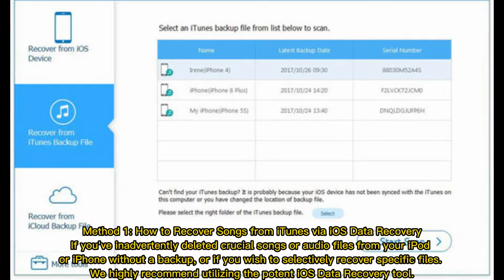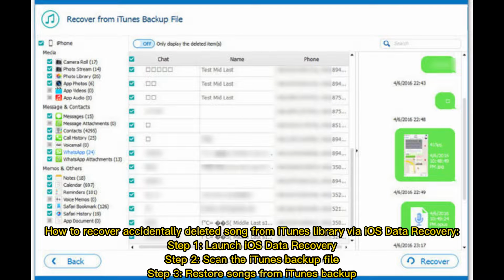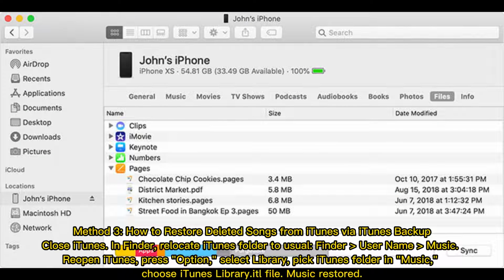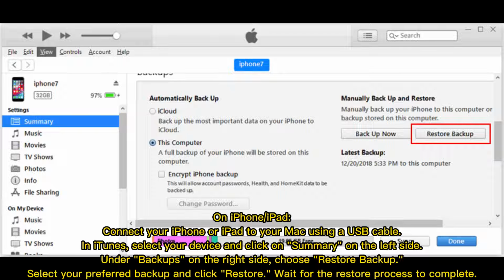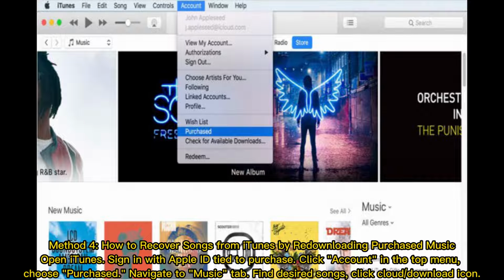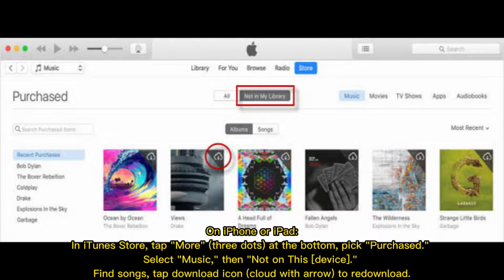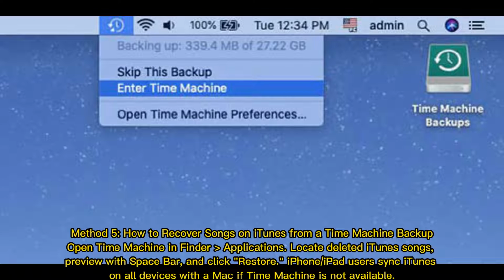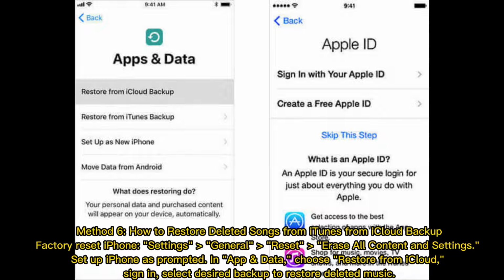6 Methods to Recover Deleted Songs from iTunes with Ease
How to restore deleted songs from iTunes on PC, Mac, iPhone and iPad? Here we offer 6 ways to recover songs from iTunes easily and fast.

00:00 Start
00:18 Method 1: How to Recover Songs from iTunes via iOS Data Recovery [Easiest Way]
00:54 Method 2: How to Recover Deleted Songs from iTunes in Trash Bin of Mac
01:12 Method 3: How to Restore Deleted Songs from iTunes via iTunes Backup
01:57 Method 4: How to Recover Songs from iTunes by Redownloading Purchased Music
02:33 Method 5: How to Recover Songs on iTunes from a Time Machine Backup
02:54 Method 6: How to Restore Deleted Songs from iTunes from iCloud Backup